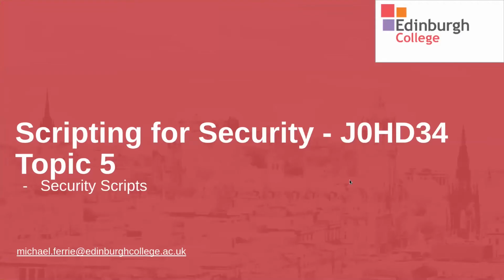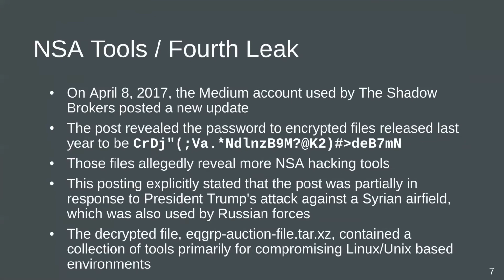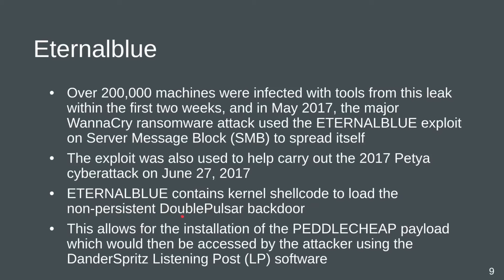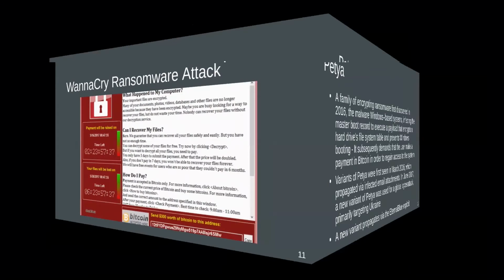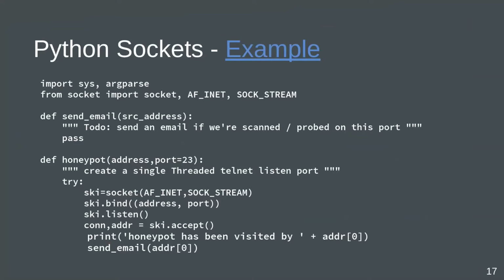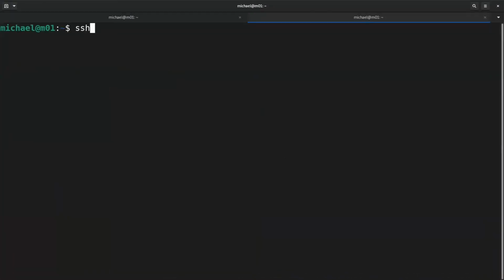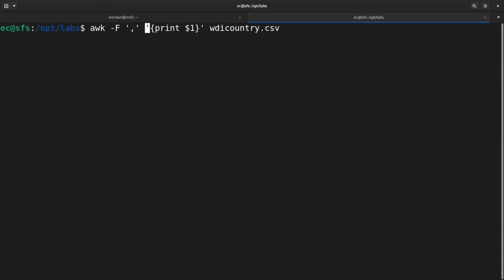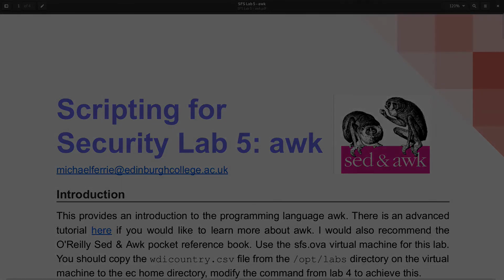Scripting for Security 5 - Security Scripts, Ransomware and awk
A video to support J0HD34 Scripting for security.